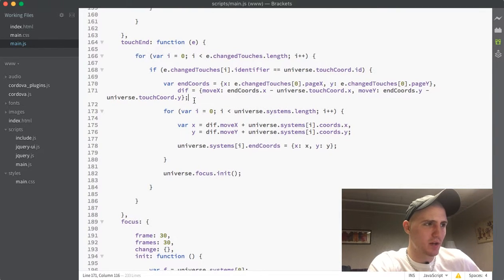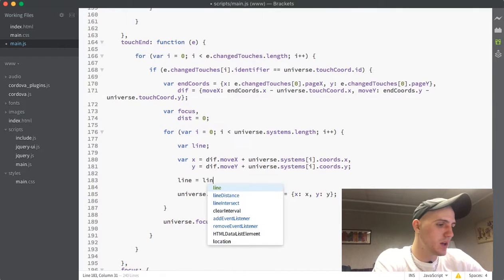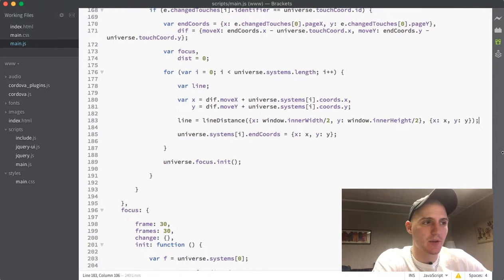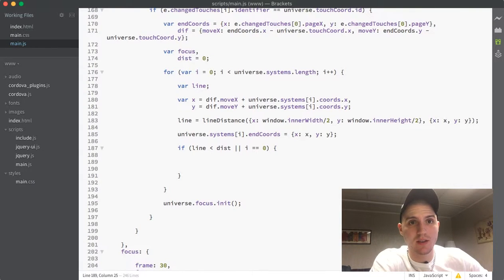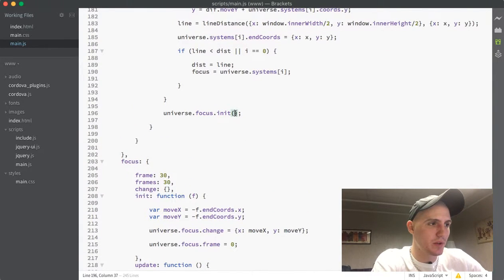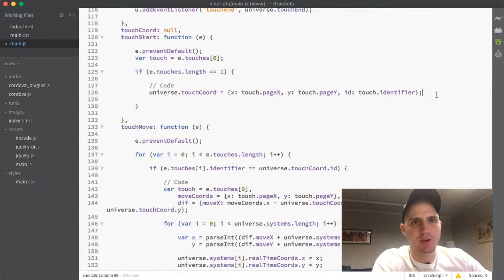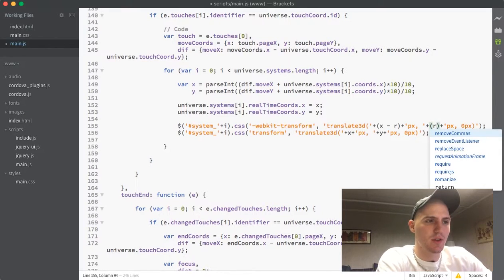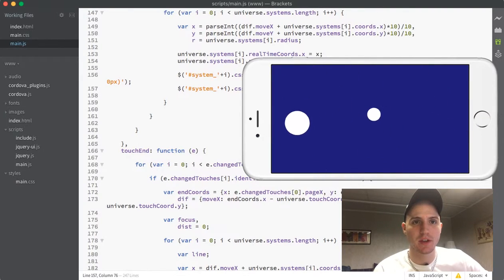Making a Mobile Game with Javascript - 15: Better Focus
In this video we are improving our focusing so that it doesn't just move to the middle system but to the closest system to the middle.

In this series:
Use web technologies like HTML, CSS, and Javascript to create interactive and native feeling applications for iOS and other platforms. In this series we're going to be building an RPG style, exploration game from start to hopefully finish. You're going to learn the basics of using web technologies all the way to using powerful animation techniques with SVGs, CSS transformation, and much more. Get Excited!!!